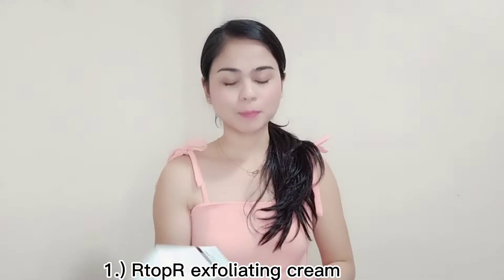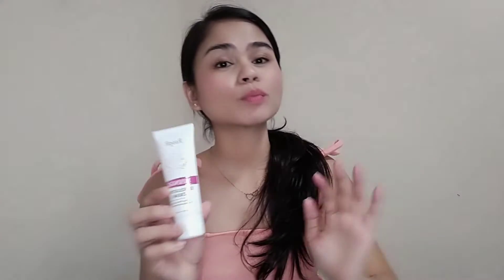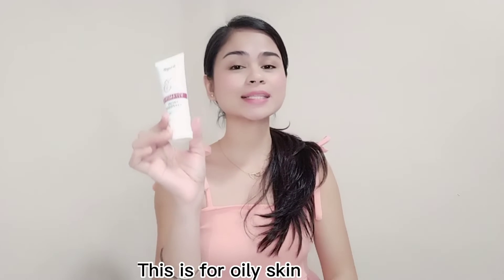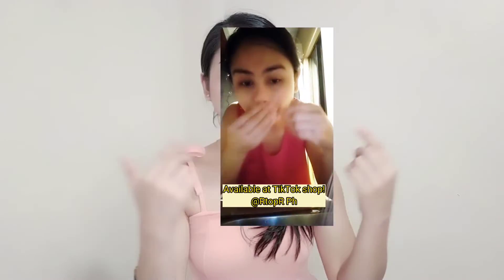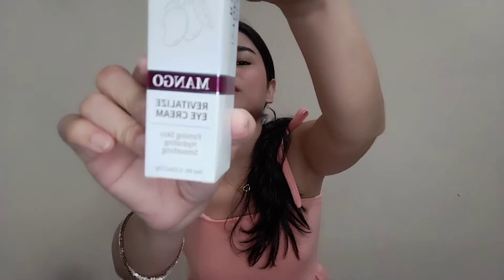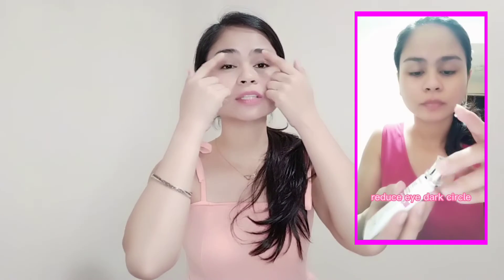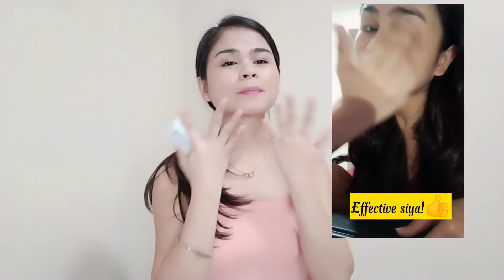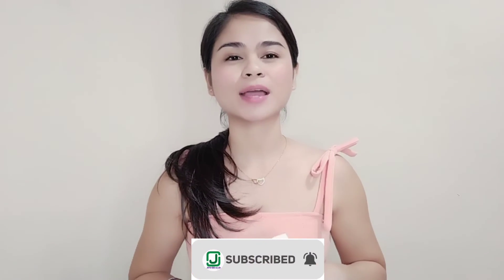RtopR Philippines||skin care product.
Thanks to this product sample from RtopR Philippines.
This product is highly recommended for anti acne,anti aging,anti oxidant.And for whitening also.

You can find their shop at TikTok or Lazada,shoppee and Instagram.
It is so affordable and effective!